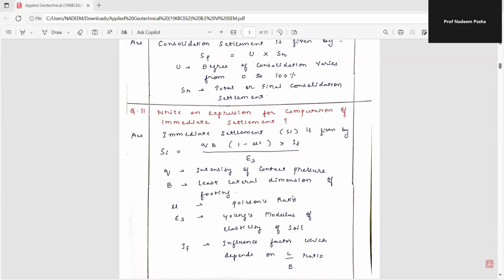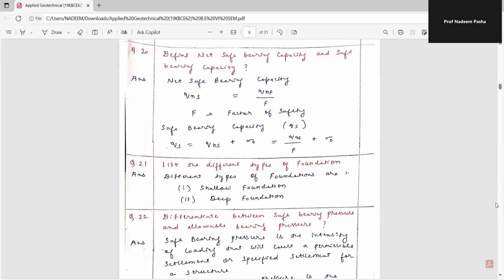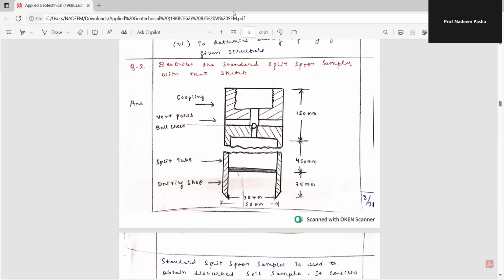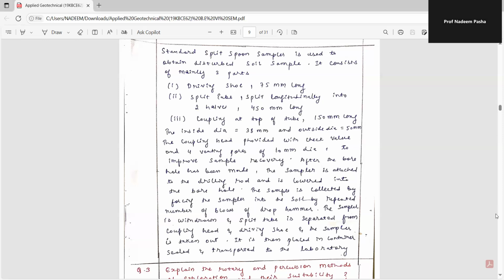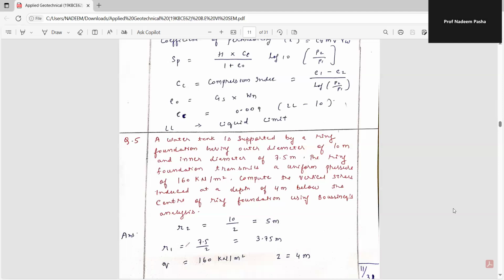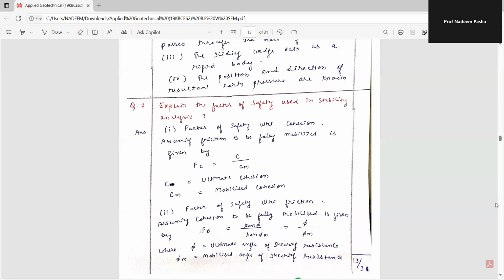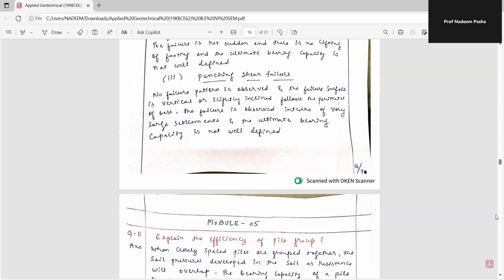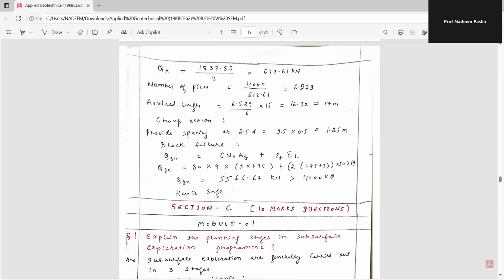Net Bearing Capacity of Soils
This video will help students to understand  Net Bearing Capacity of Soils, Numerical Problems